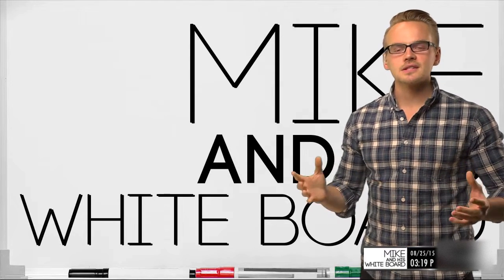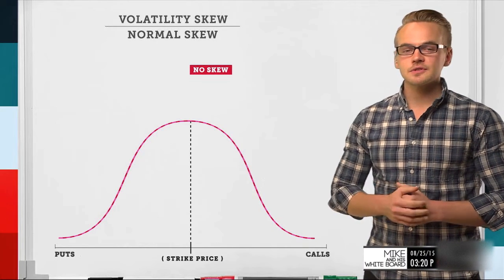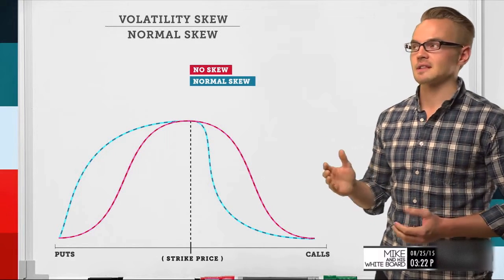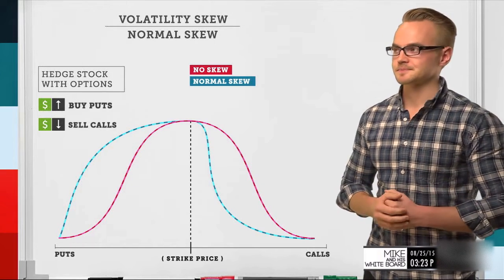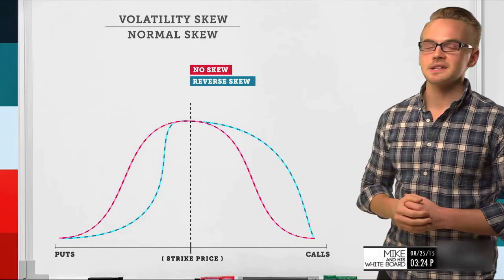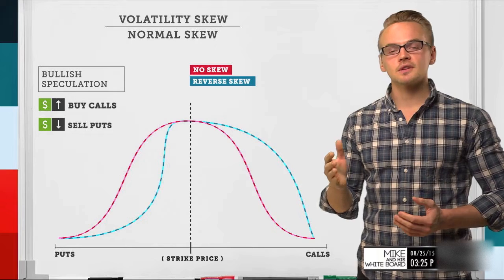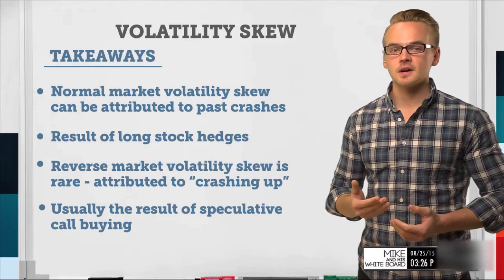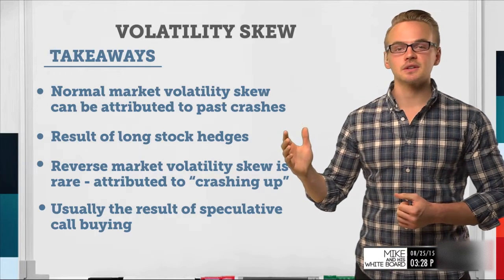Volatility Skew Explained | Options Trading Concepts